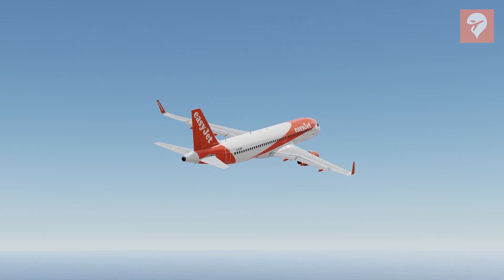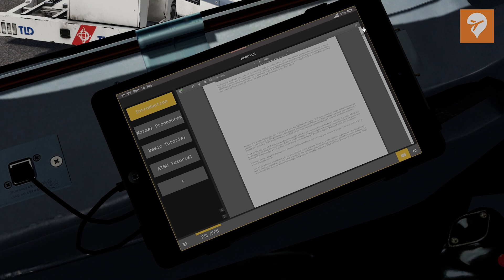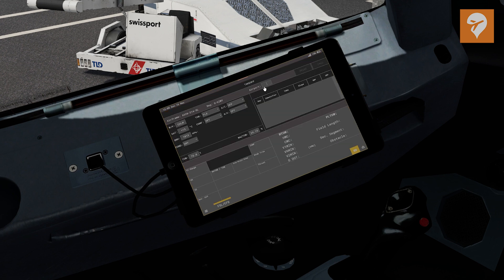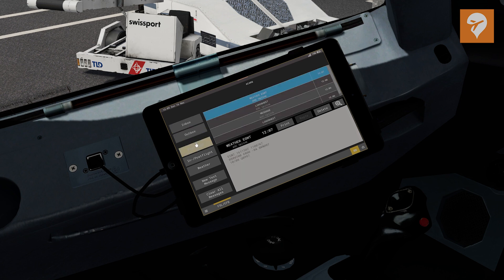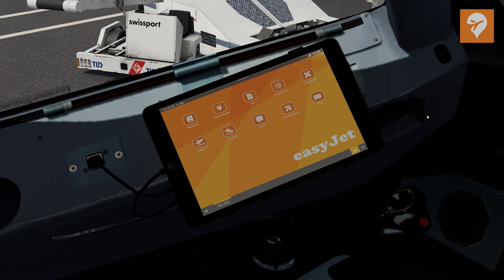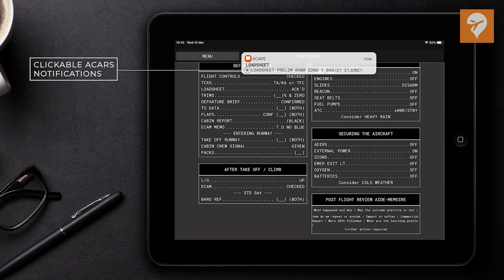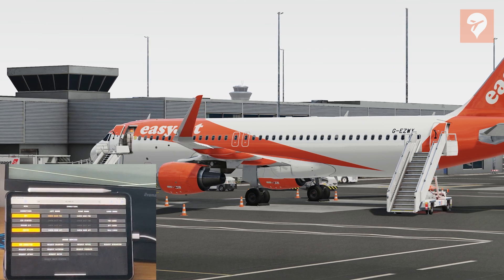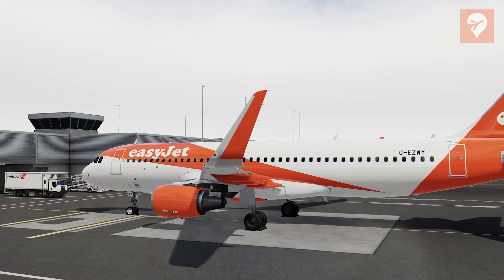Flight Sim Labs EFB and External Device: The FSElite Tutorial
In this tutorial video, we'll show you some of the core features and functionality of the new EFB included with the Flight Sim Labs A32X Sharklets. Alongside that, we'll show you how to get the EFB on any external device.

Timestamps:
00:00:00 - Introduction
00:01:03 - Overview of Functionality
00:06:35 - Localhost and External Device Tutorial
00:07:23 - Setting up External Device